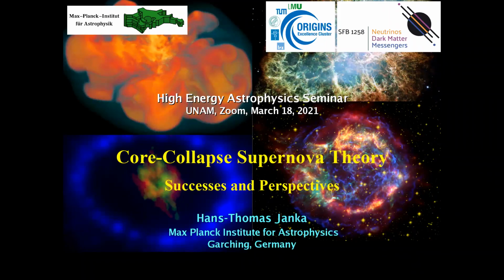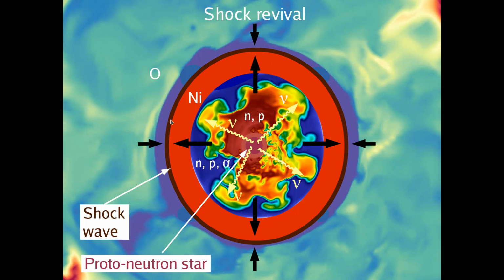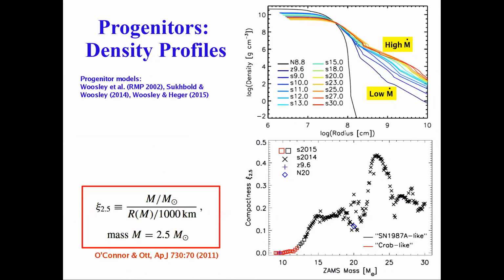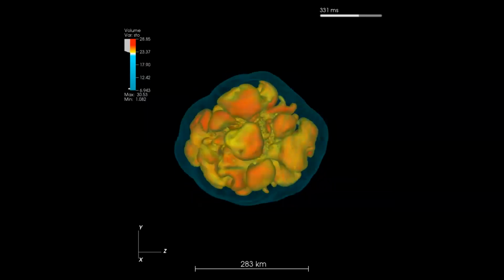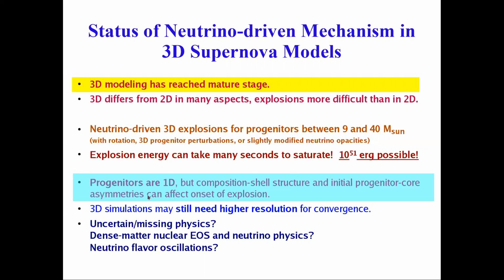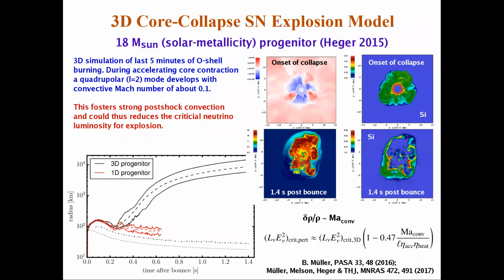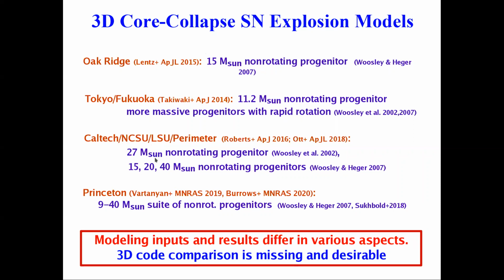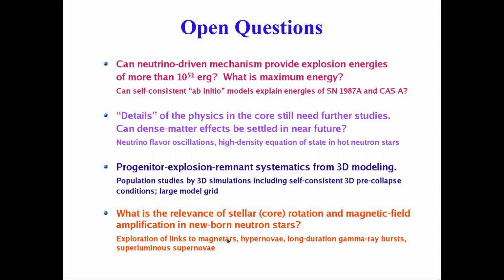Core-collapse Supernova Theory: Successes and Perspectives